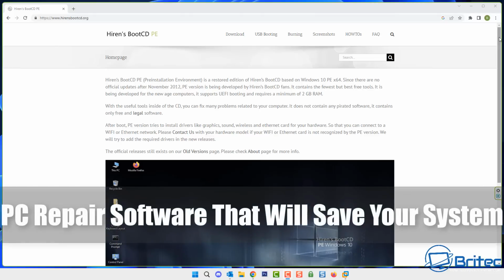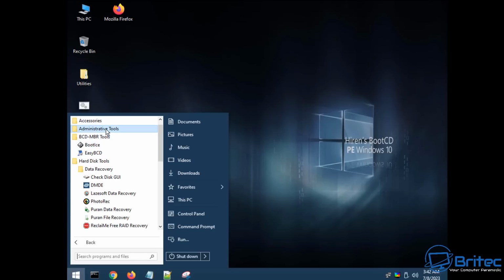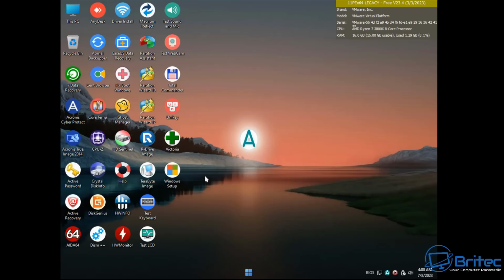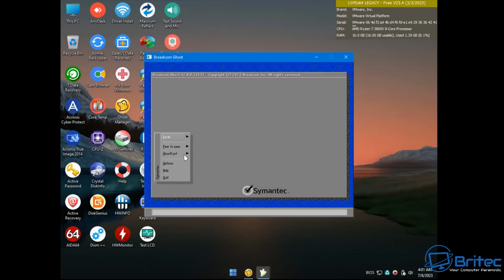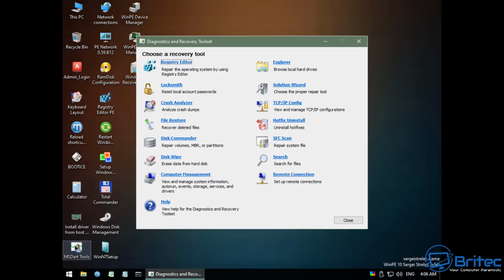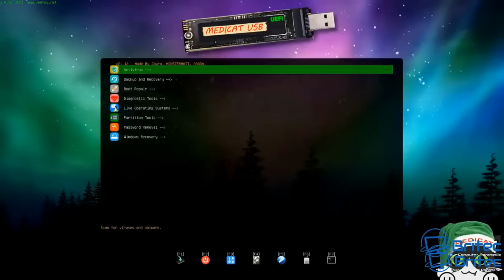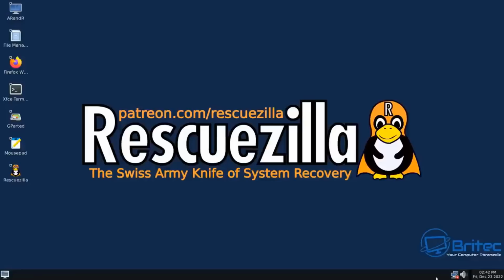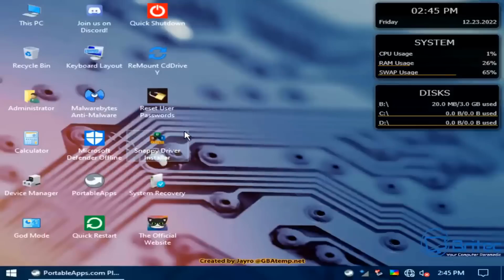PC Repair Software That Will Save Your System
Today we take a look at winpe which can help repair your pc. These computer repair tools are useful to backup data or fix windows. These winpe are packed with software to help you do data recovery and more.